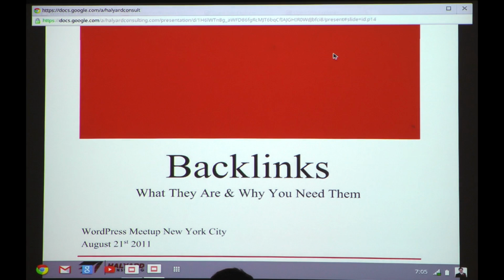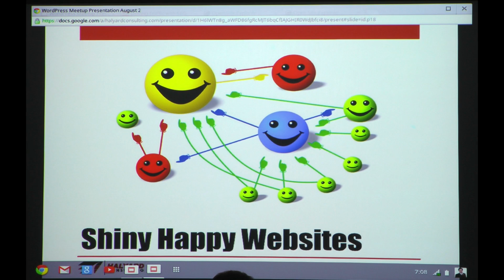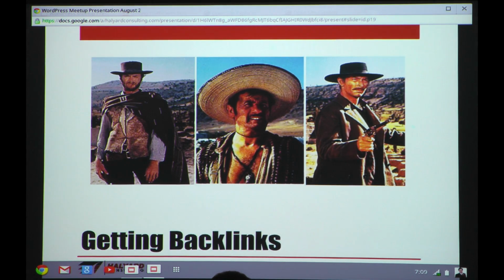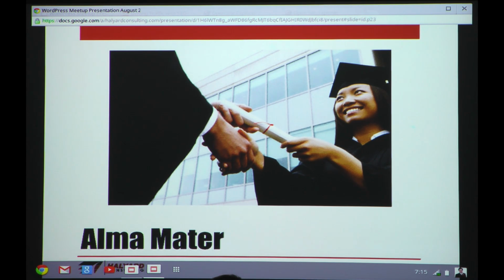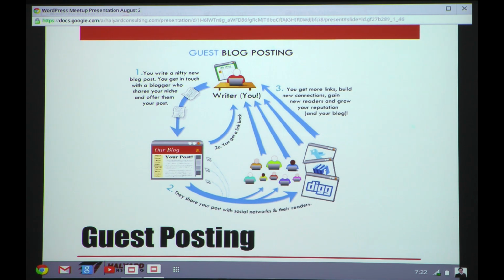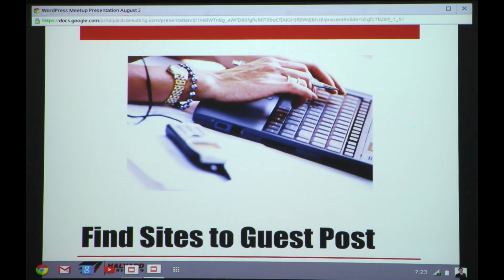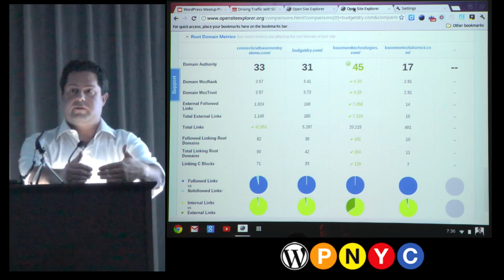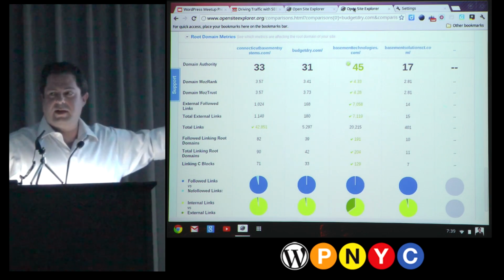Backlinks and why you need them - Jonathan Goodman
Part 2 of 'Driving Traffic with SEO" at WordPress NYC Meetup, International Swaps and Derivatives Association NYC, Aug 21 2012.

PUNKCAST #2081-02